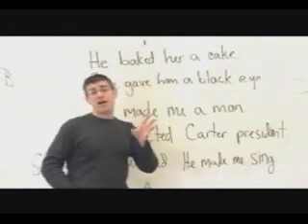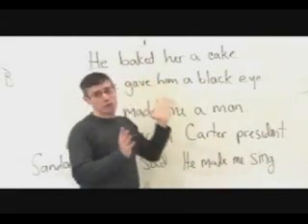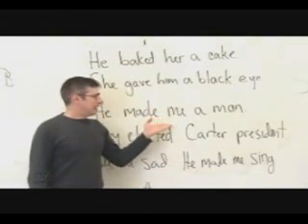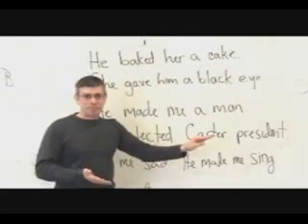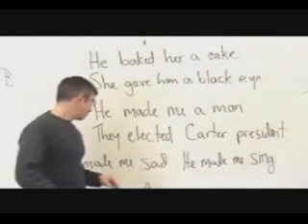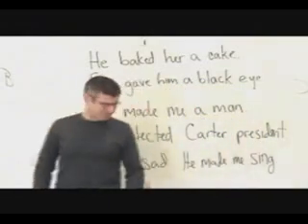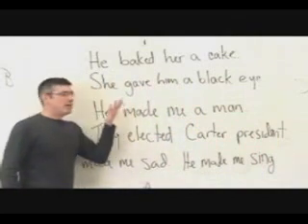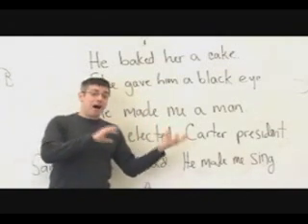How to meet sexy japanese girls and make love everynight in Tokyo